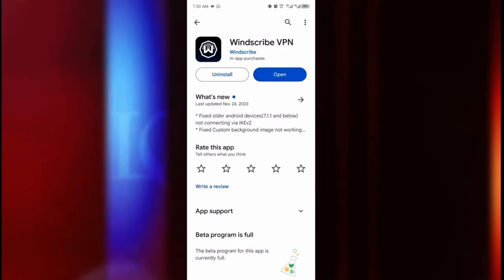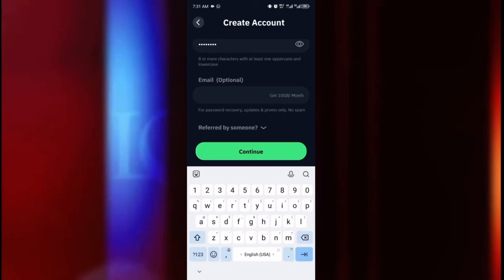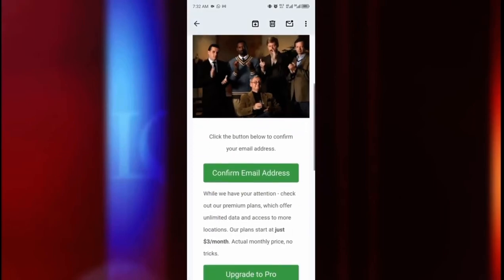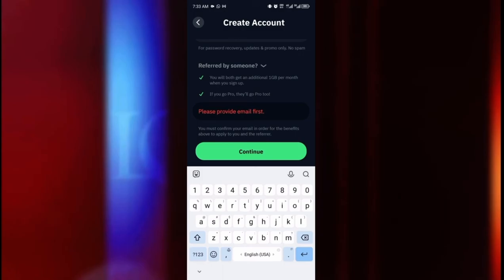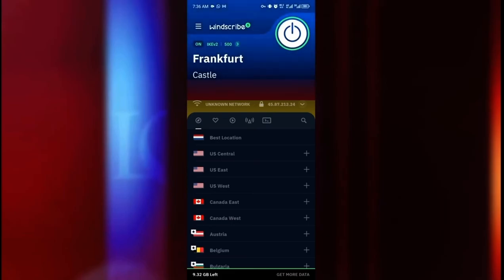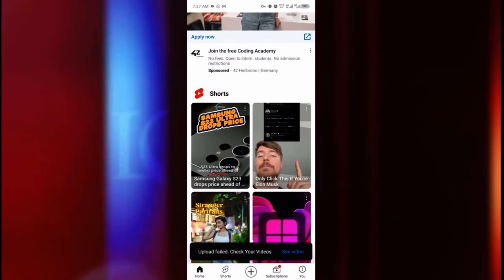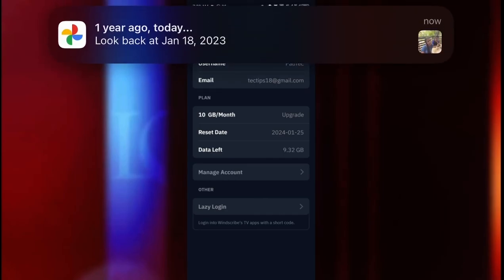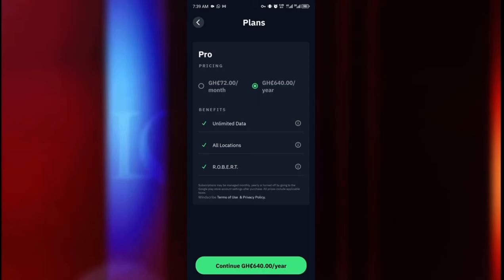Get Free 10GB data!!